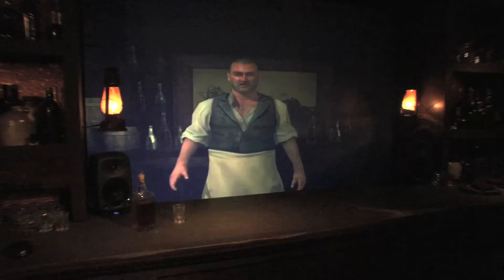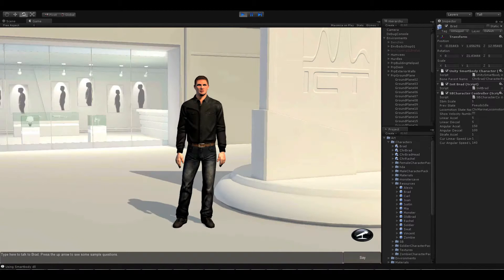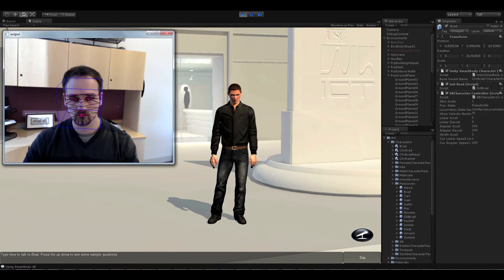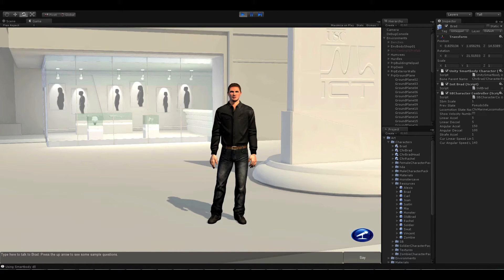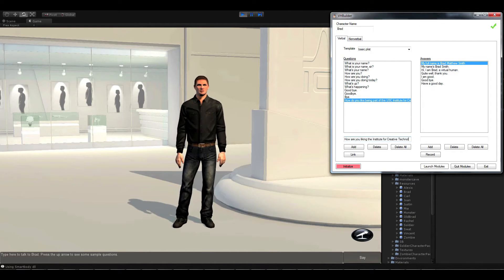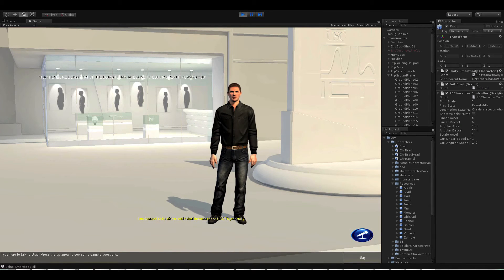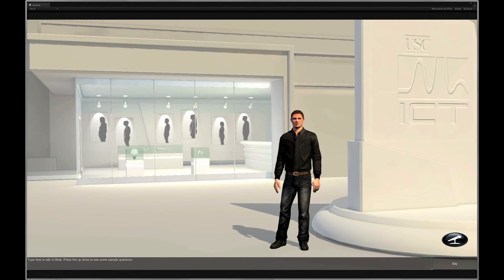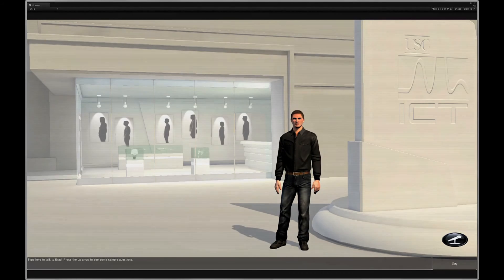Virtual Human Toolkit Overview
Learn more about the USC Institute for Creative Technologies Virtual Human Toolkit